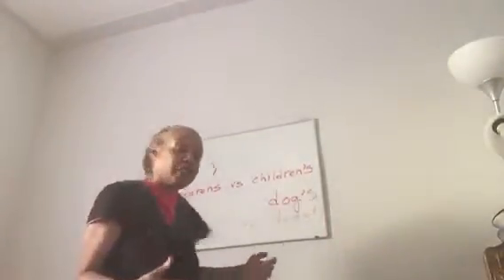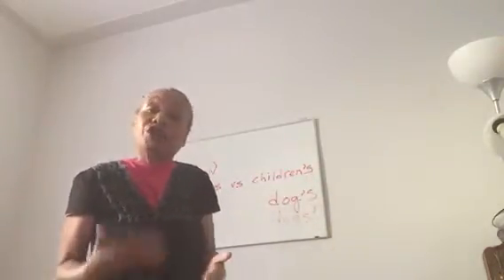Apostrophe s in English